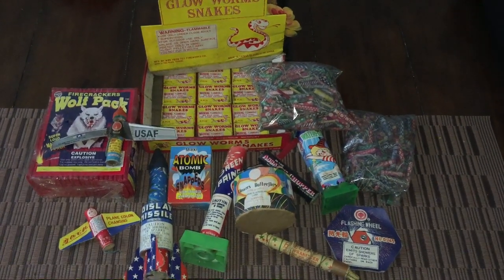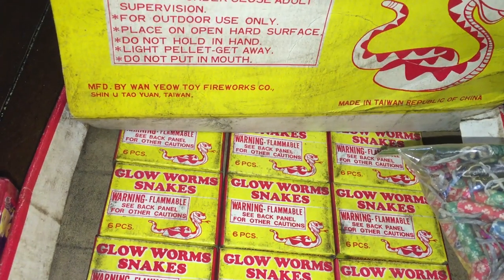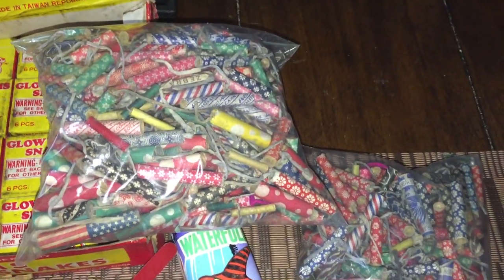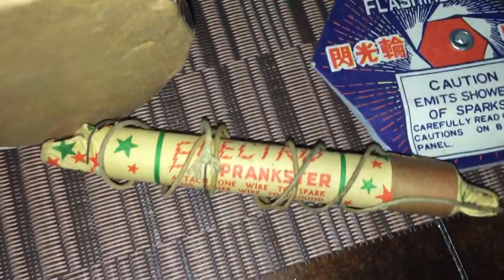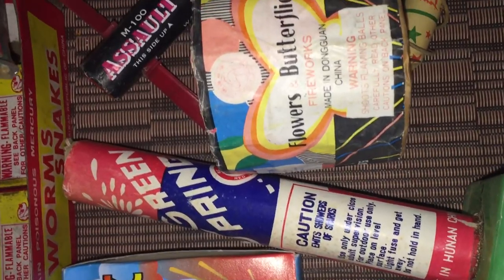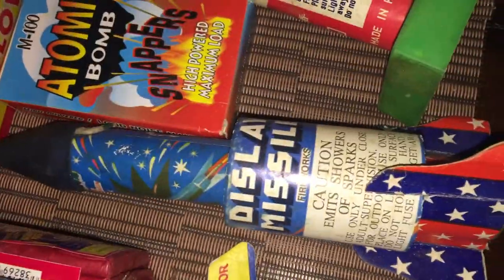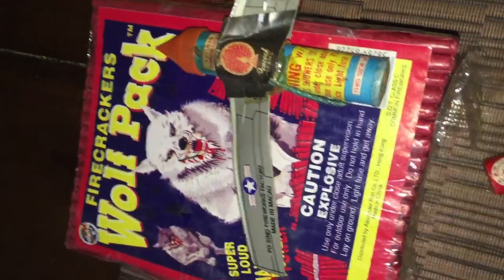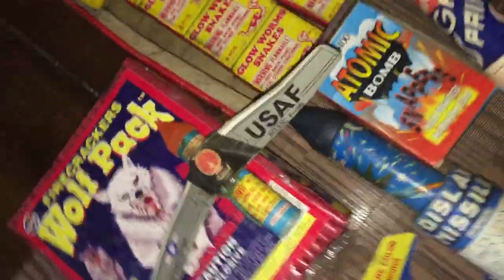Vintage Fireworks 🧨 1950s-1980s Yet Another Random Hodge Podge of Pyro 🧨